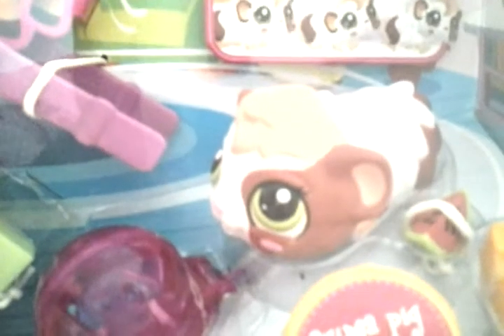Lps guinea pig walkable toy review